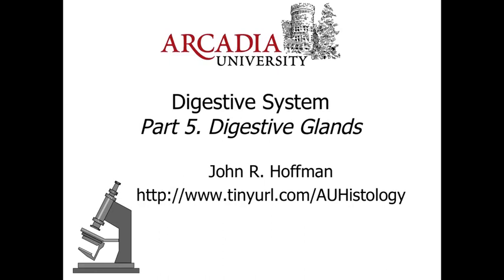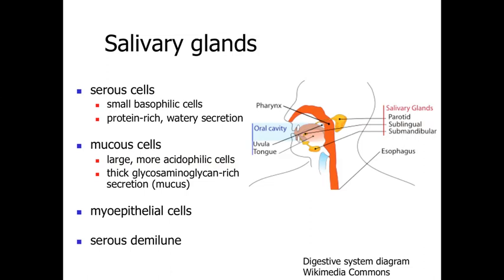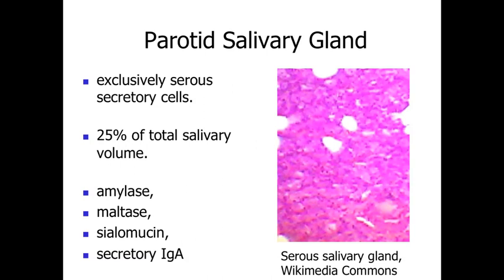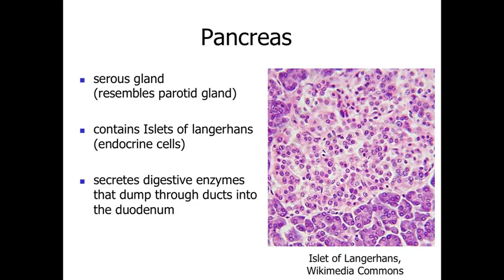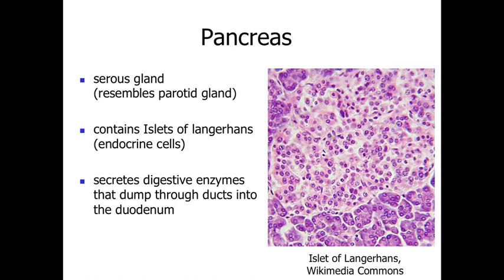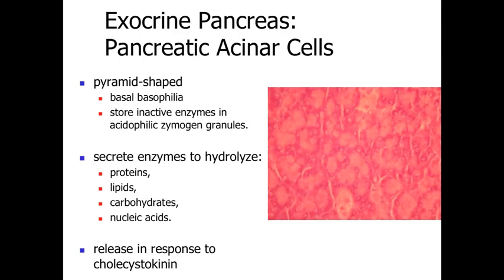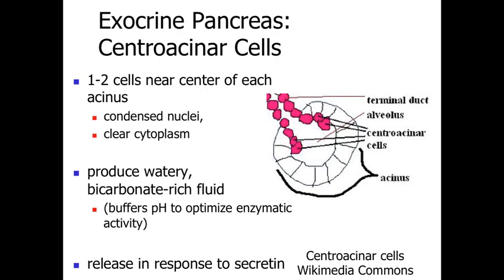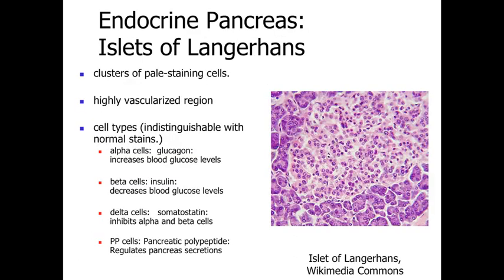Digestive System Part 5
This lecture reviews the basic structure and function of the digestive system glands, including the salivary glands and the pancreas.